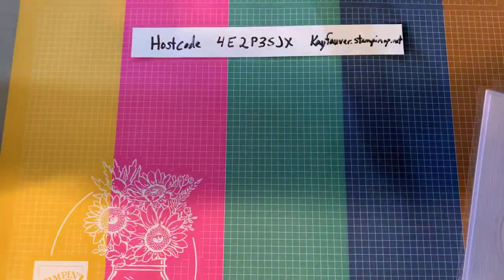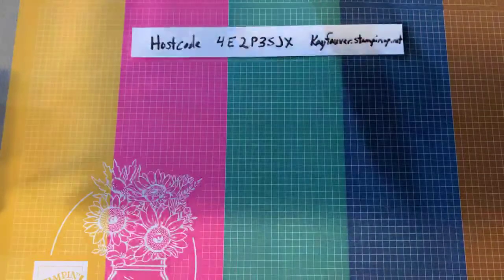Gorgeous Posies, Flowers for Every Seasons, and a rip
August 1,2020 kayfauver.stampinup.net